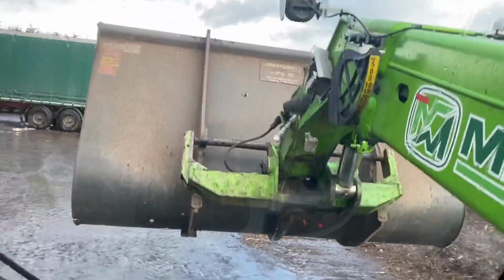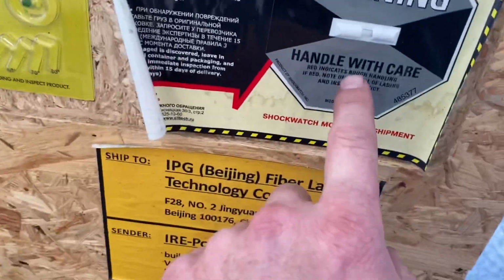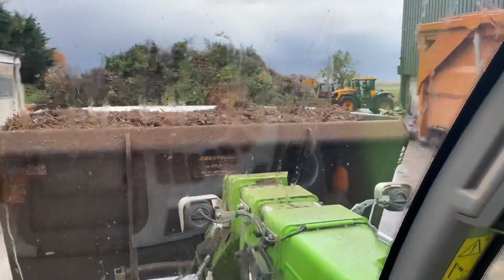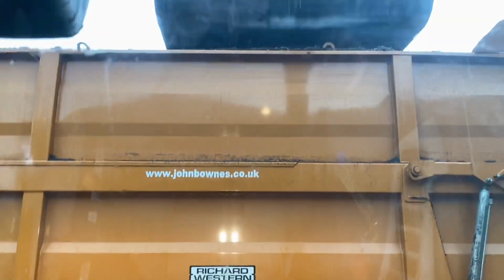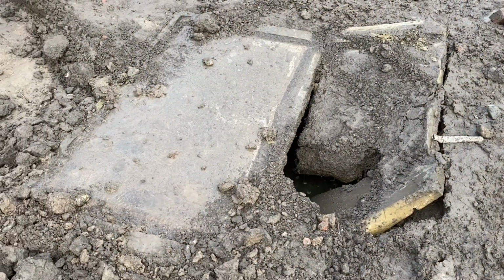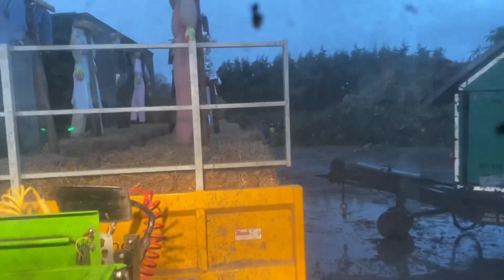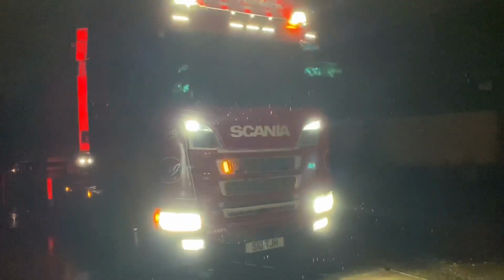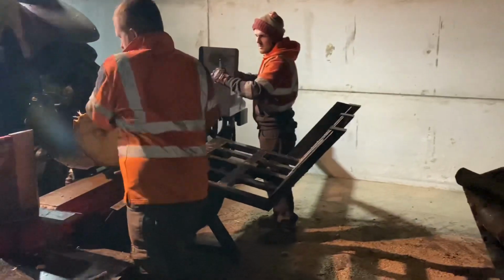Day 226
Letter of day is L for unloading a huge Laser cutter wet and dry chip going out and wheat